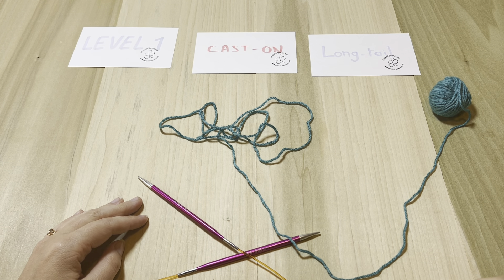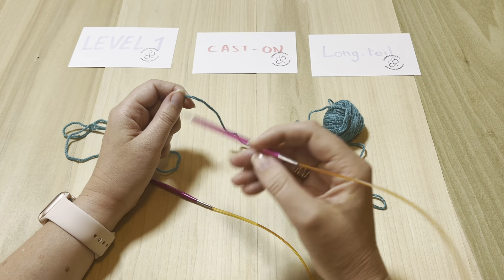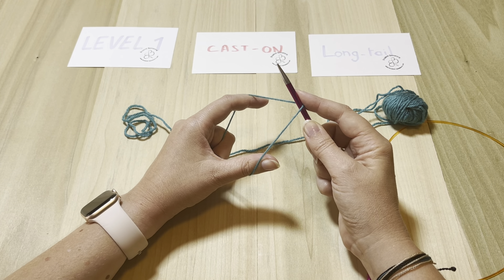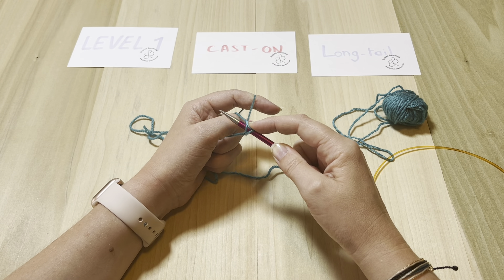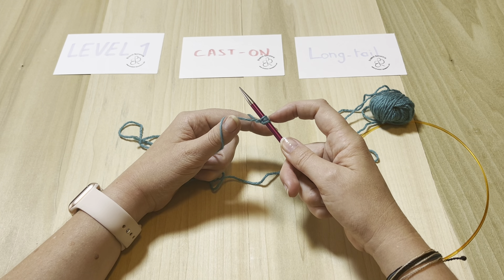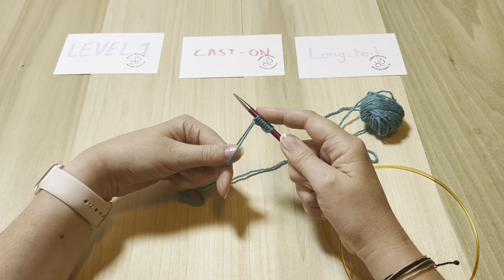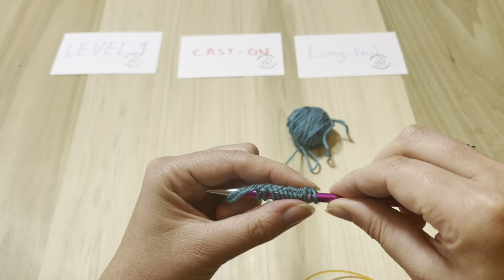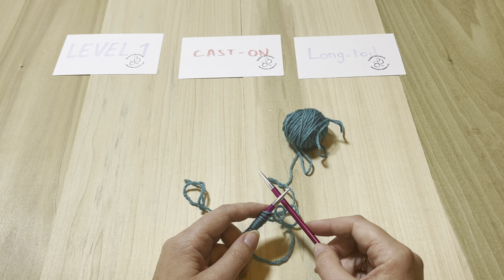Level 1 - Long Tail cast-on demo by Brooknit Bonneterie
It is a beginner level Cast-On that might look more complicated that it is, with only a few moves.
It provides a stable and nice looking chain-like edge for the project.

Movetheneedles , one stitch at a time!

We use circular needles in bamboo size 8. The yarn is the a ball of 100% Merino super-wash worsted weight, in Peacock color, from Brooknit Bonneterie.
Hands belong to Julie Lagauzere, principal at Brooknit Bonneterie LLC.
Voice and authentic French accent belong to the same person ;)

Abstract and steps of the Long-Tail cast-on:
Ball of yarn on the yarn, needle in the right hand. Measure a tail (loose-end of the yarn) of about 3 times the length of the the project. Put the yarn around your needle at that mark and grab the 2 ends of the yarn in your left hand.
Insert your left index and thumb inside the loop to create a diamond shape (hand, index, needle, thumb). And GO!
1-Twist your wrist, your thumb away from you.
2- With the needle, grab the front of the yarn from your thumb to make a loop.
3- Twist your wrist back in initial position.
4- With the needle, grab the front of the yarn from your index, and bring it inside the 1st loop.
5- Let go of your left thumb, tighten gently on the needle.
Repeat!